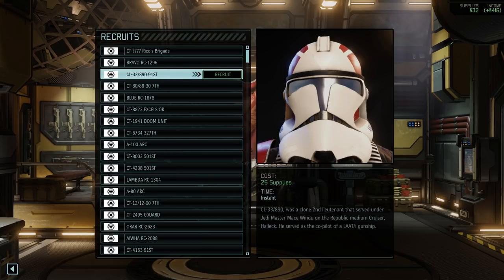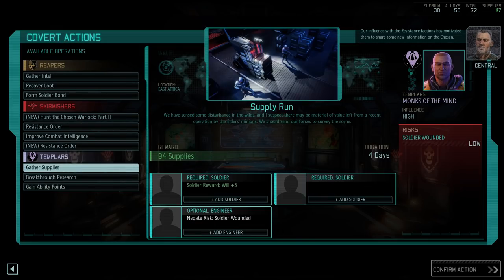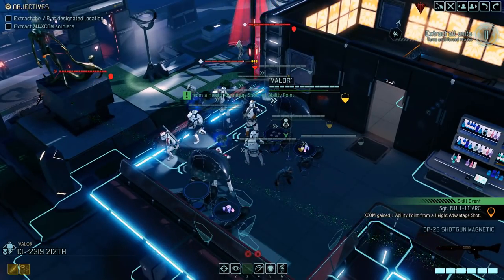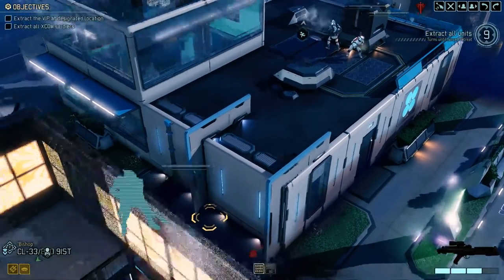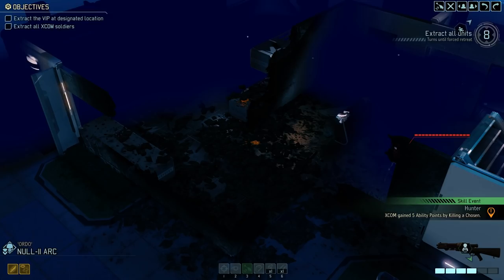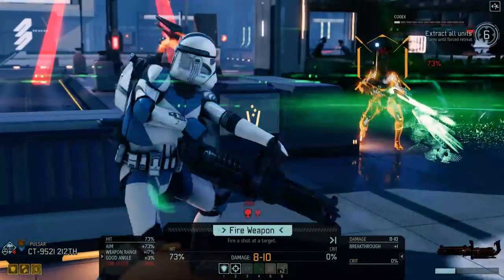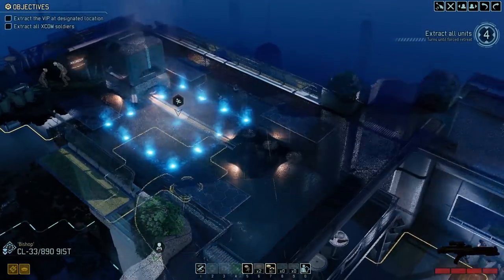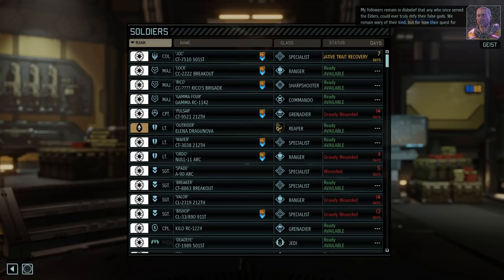This RISKY Clone Strategy WORKED?! - XCOM 2: Clone Wars Conversion Mod S4E19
The Grand Army of the Republic clone troopers must transport a VIP General to the LAAT Gunship Evac zone, while doing so the clones do an extremely risky strategy! This was made using the XCOM 2 War of the Chosen Star Wars the Clone Wars Battle Simulator Mod.